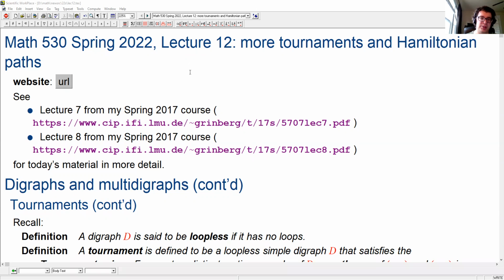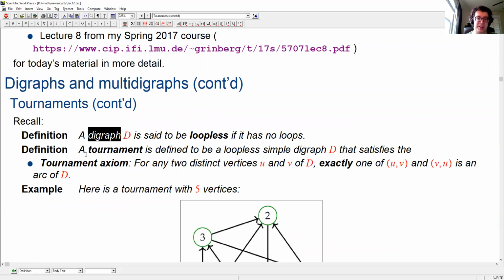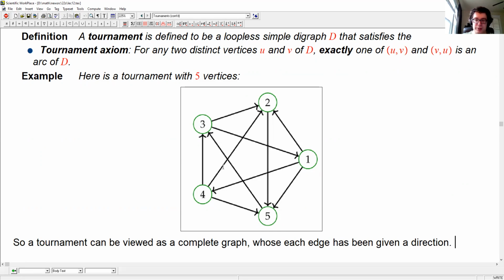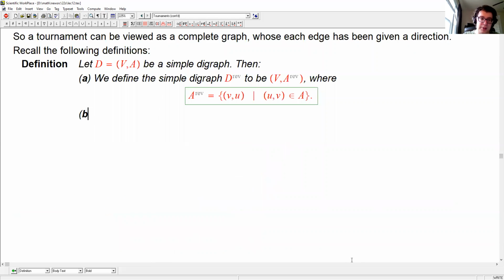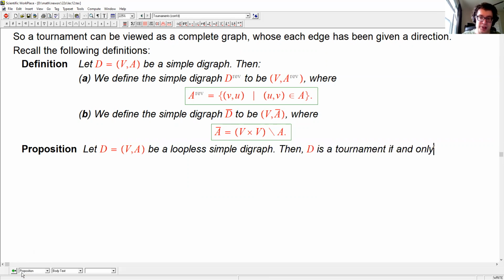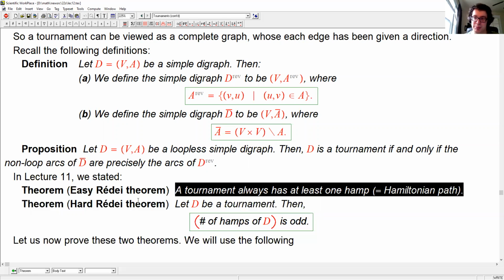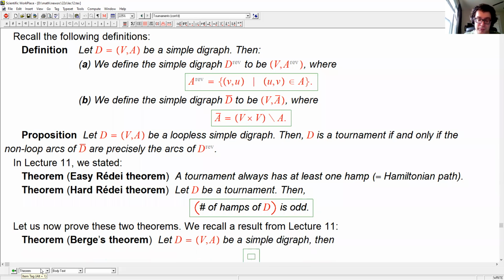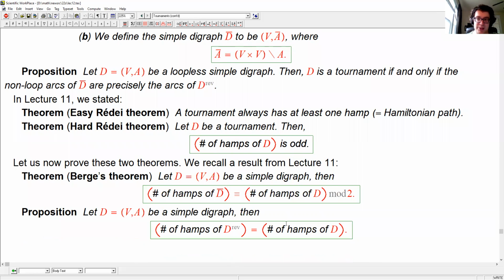Math 530 Spring 2022 Lecture 12 part 1: Tournaments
Part of for the notes. Only a few of the lectures are recorded; this is mostly a face-to-face class.

(more detailed treatment of the same results).